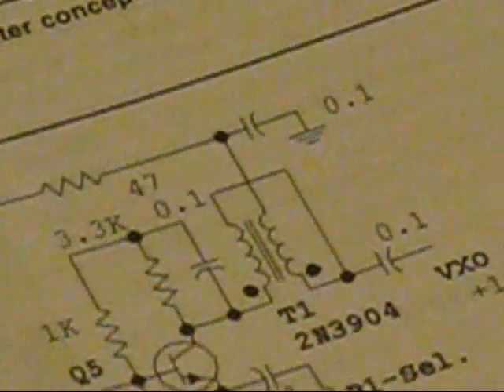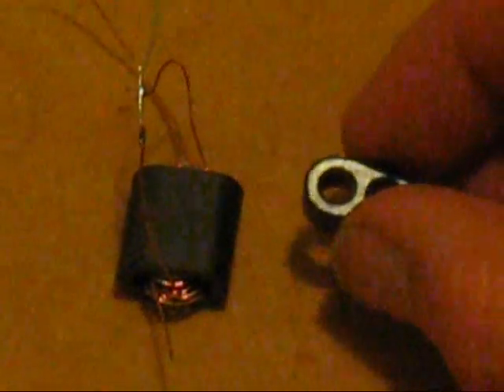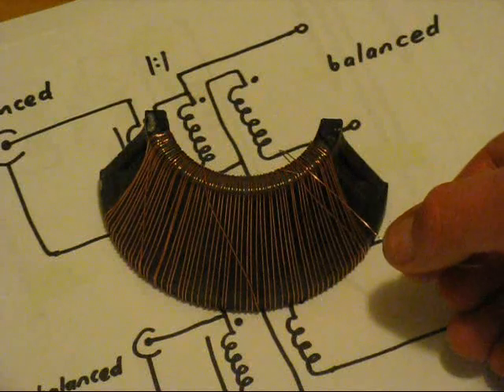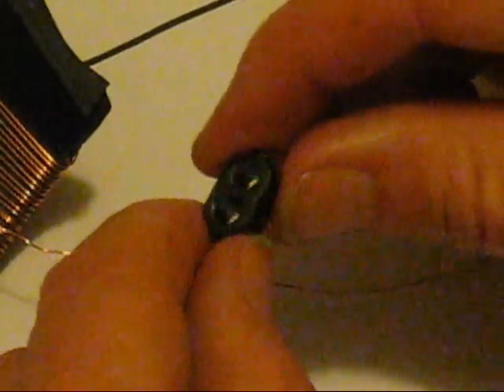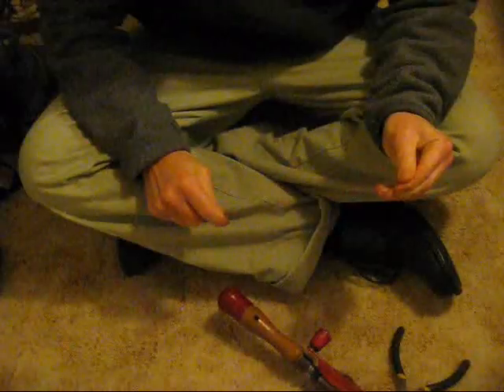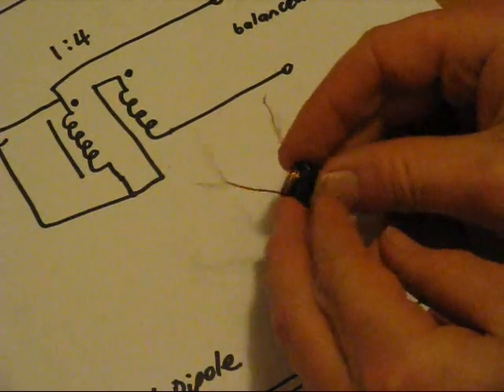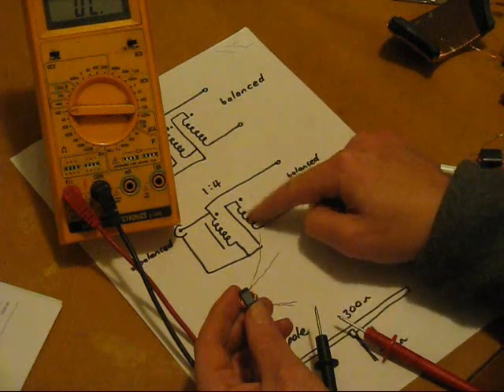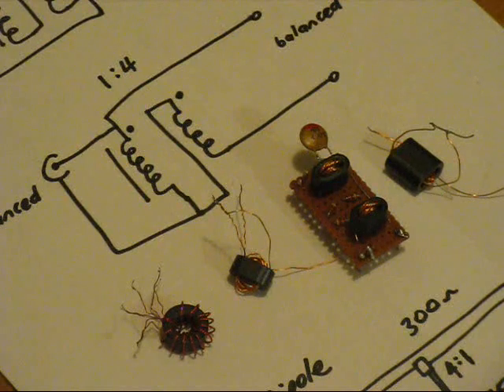Making broadband ferrite transformers for radio & antenna projects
Broadband ferrite transformers are used in many radio and antenna balun projects.  But their construction is a mystery to some.  This video describes some applications and shows how to make them.  Having this skill will help with transmitter and receiver projects and save money when you need a balun for an antenna.

Contents
0:00 Introduction
0:29 Properties of ferrite and applications
2:08 Use of twisted wires / bifilar vs trifilar
3:36 Wire used and sources
4:14 Estimating wire diameter
5:21 An example of winding a transformer
6:24 Twisting the wire in a hand drill
7:33 Starting the winding
9:59 Testing with a multimeter
12:07 Conclusion